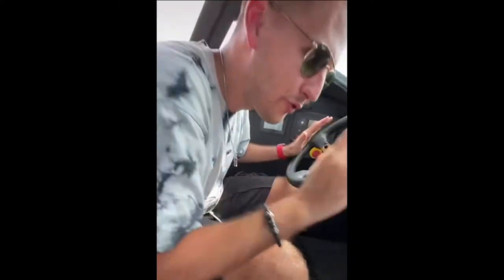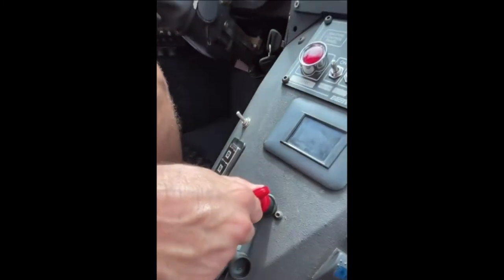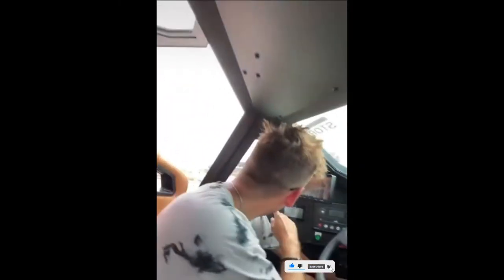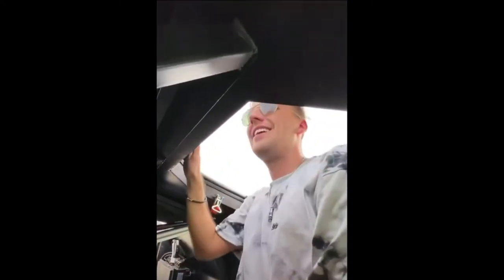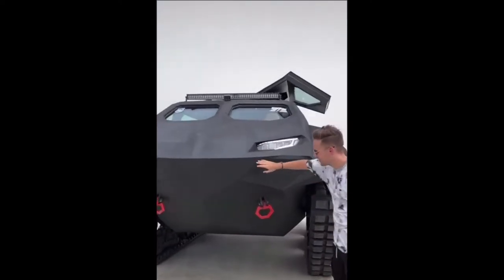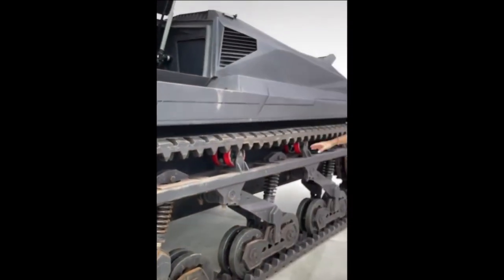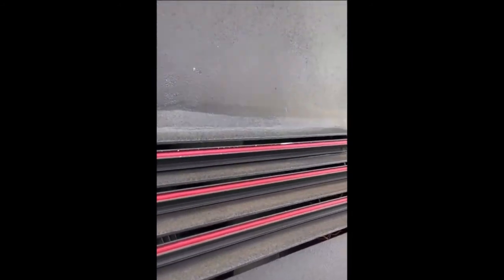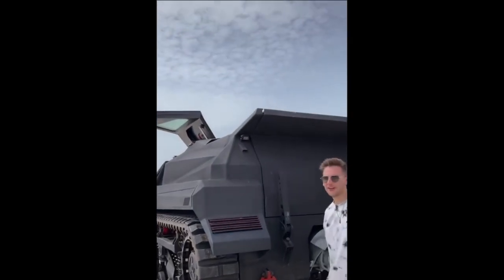the sweetest car made from scratch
an inside look at the best car to ever be made from scratch.